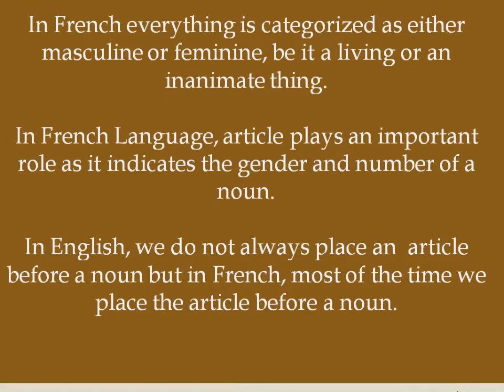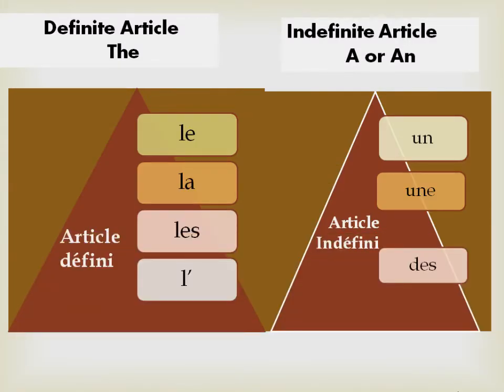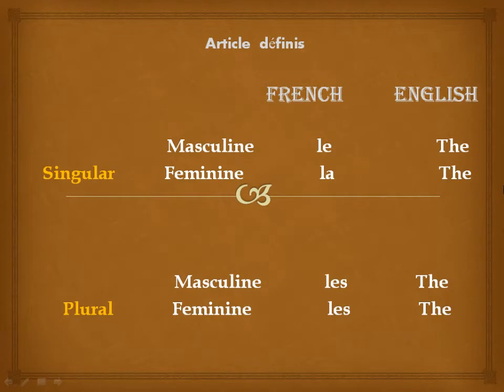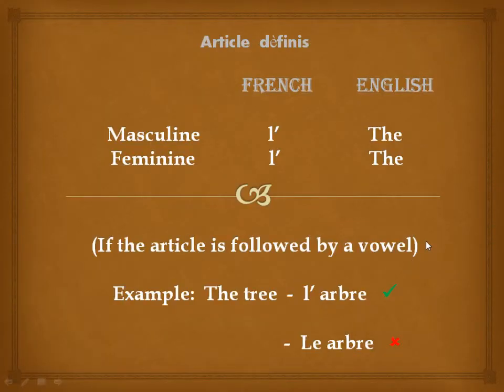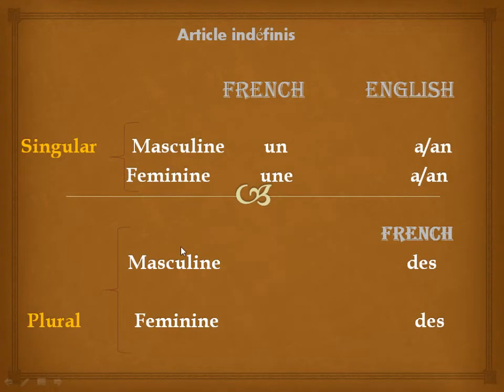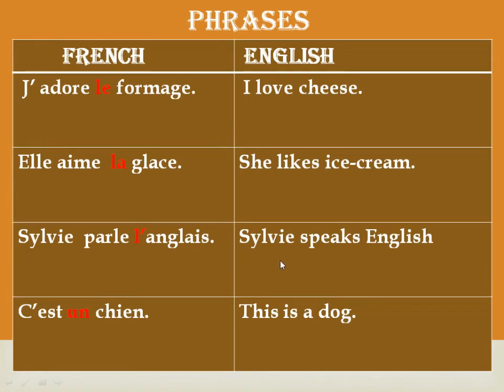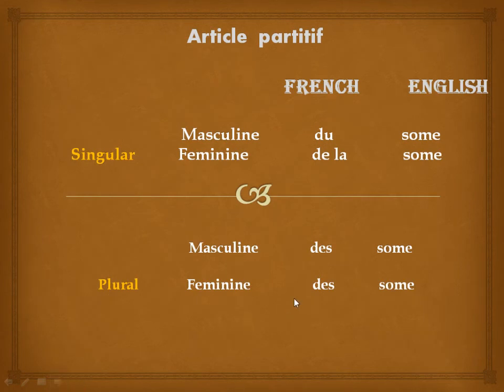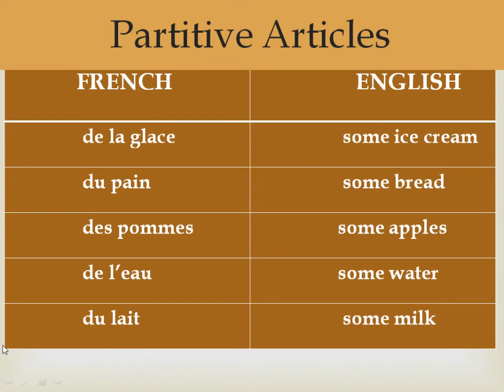French Articles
French Articles| Definite Articles Indefinite Articles